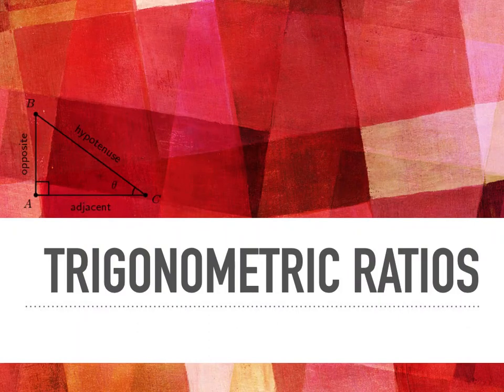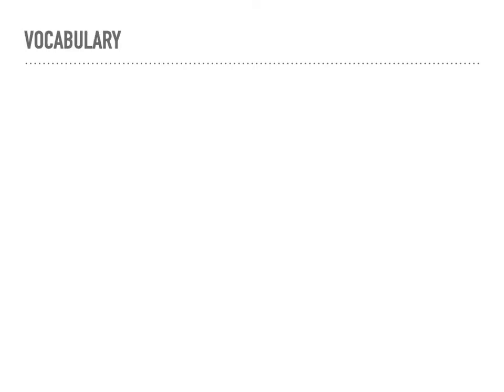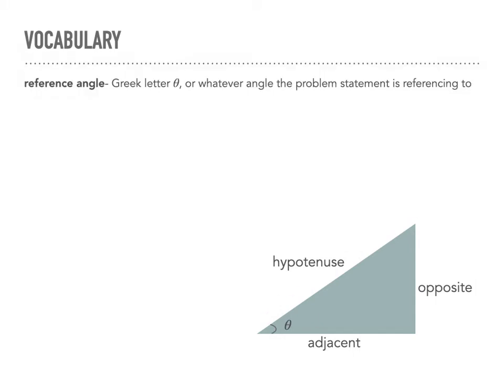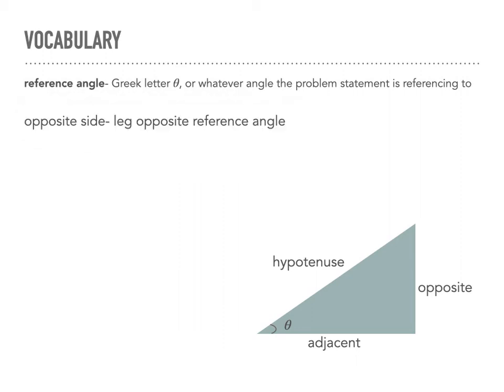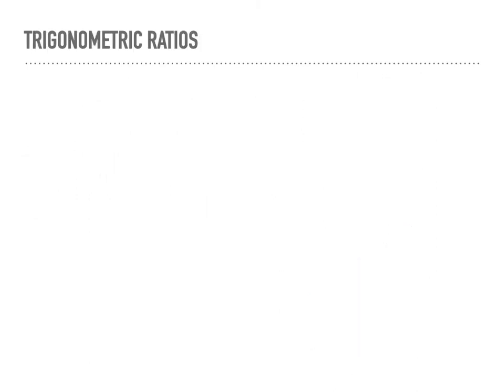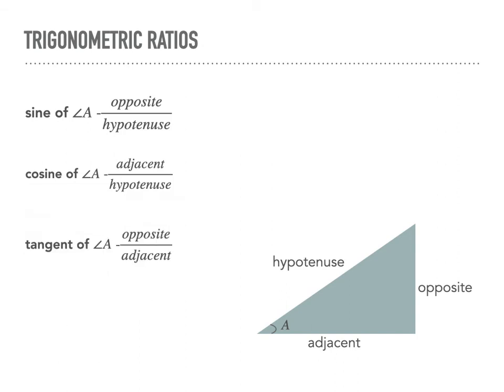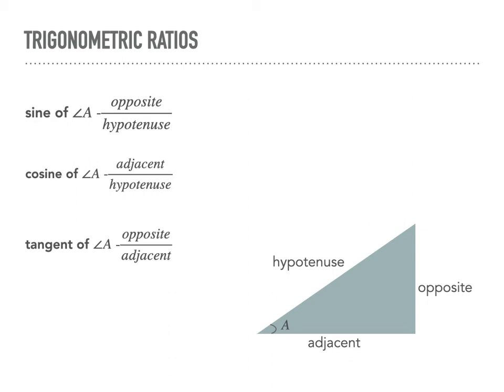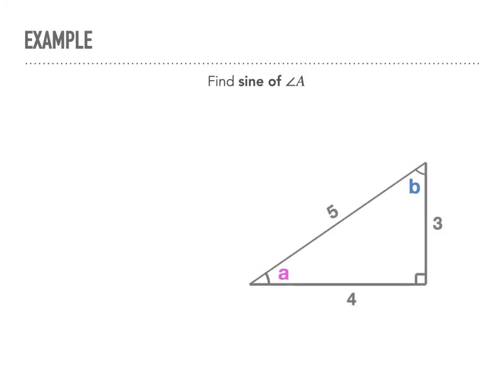SOHCAHTOA- Trigonometric Ratios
Hey everyone! Today, I'll be discussing how to use trigonometric ratios for right triangles (SOHCAHTOA)! See you soon!